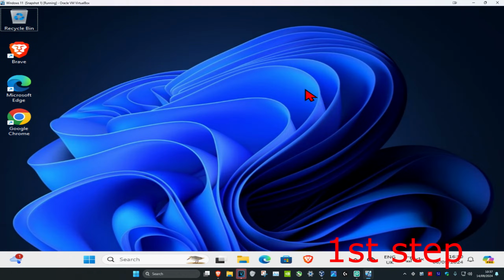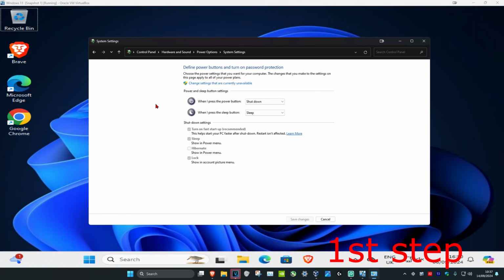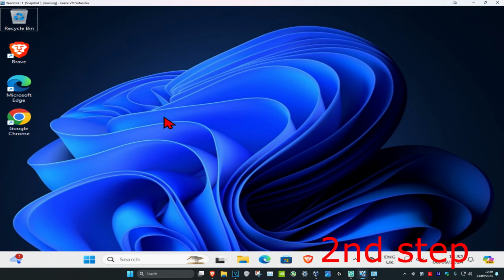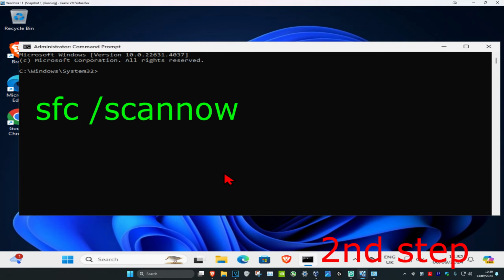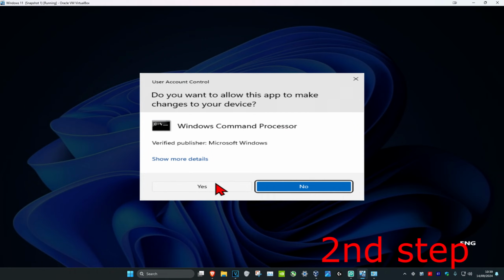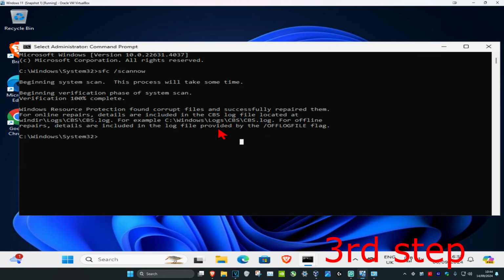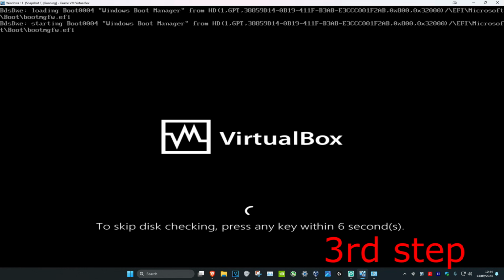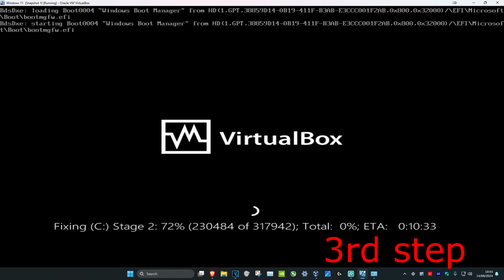How To Fix Kernel Power 41 Error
Fix: Kernel Power 41 Error.

Commands Used:
sfc /scannow

You may have experienced a Kernel-Power critical error associated with Event ID 41. This error is usually seen in the Windows Event Viewer, which shows a log of system and application messages, including warnings, information messages, and errors. There are often many errors shown in Event Viewer, but if your computer is working properly, you can probably ignore them. The Kernel-Power critical error, however, is not one you should ignore, as it could affect Windows stability.

The Kernel-Power error (ID 41) error message states that the system has rebooted without first cleanly shutting-down. It can be caused if the system stops responding, crashes, or loses power unexpectedly. To be more precise, the error occurs when the computer is shut down or restarted unexpectedly. The Kernel-Power Event ID 41 critical error is generated when a Windows computer starts after its last shutdown and Windows finds that the computer was not previously shut down cleanly. Event ID 41 reports that something unexpected happened, thus preventing Windows from shutting down correctly.

The error message itself does provide much information, and why it is important to know what the computer was doing just prior to the event, and to identify a potential resolution. An under-powered or failing power supply might be one reason. For example, if you have recently added Random Access Memory (RAM), additional devices, or hard disks when this problem arose, the power supply might be the cause.